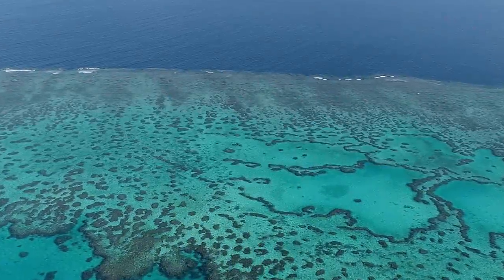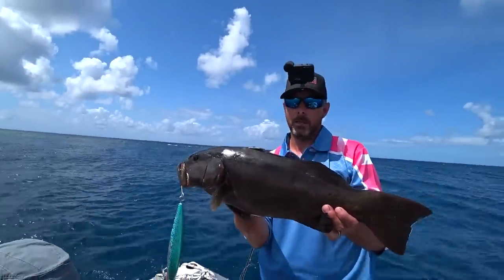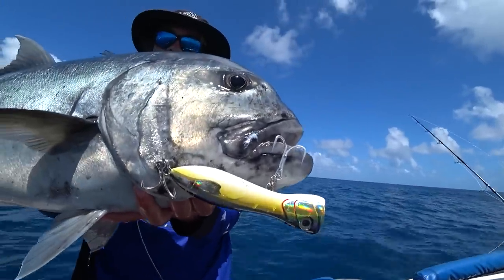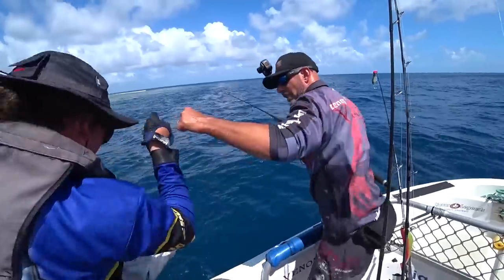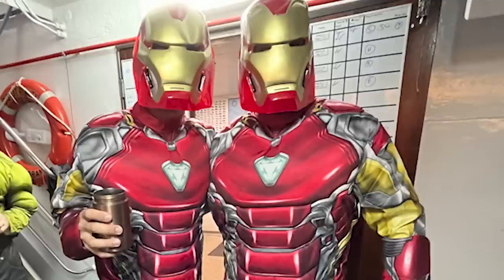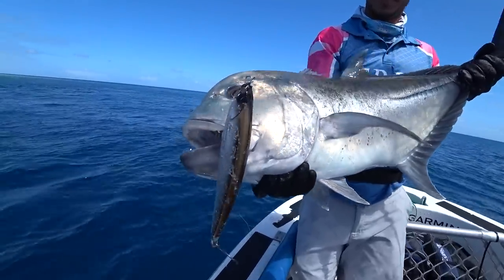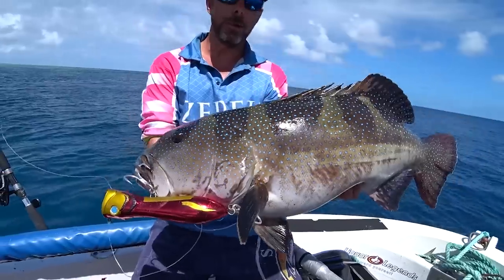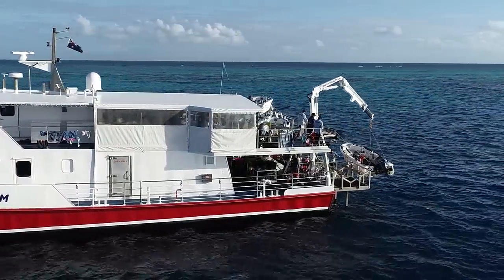TOPWATER GTs & DINO TROUT | Where & How to catch them on the Great Barrier Reef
Learn where and how to fish for Giant Trevally with top water lures on the Great Barrier Reef. Venom Poppers & Stick Baits catching majority of the fish.